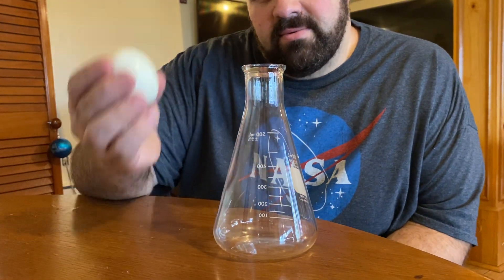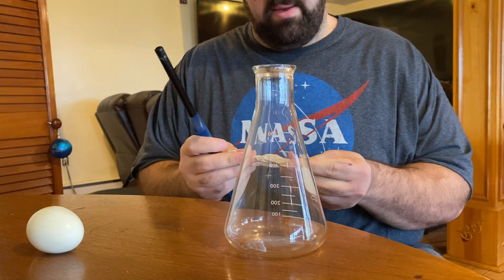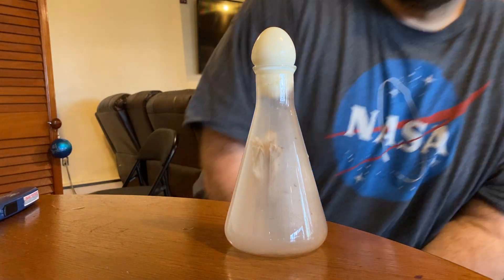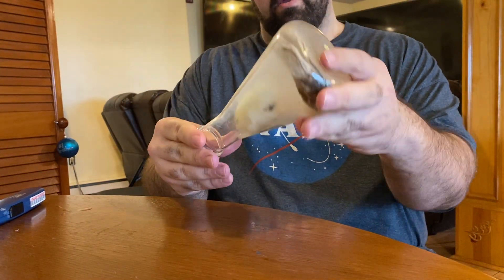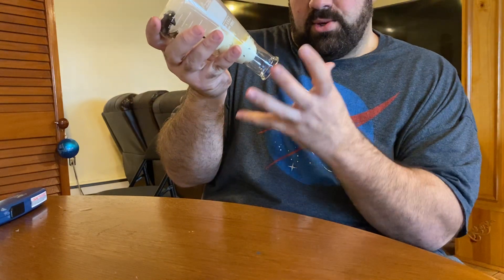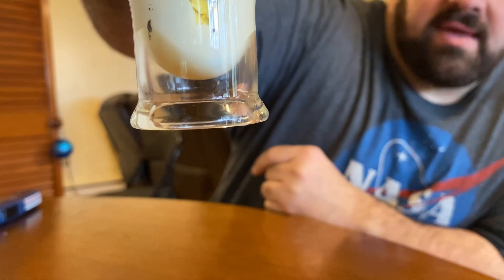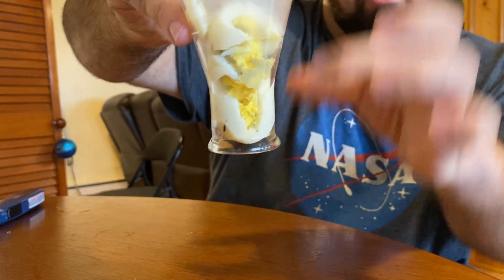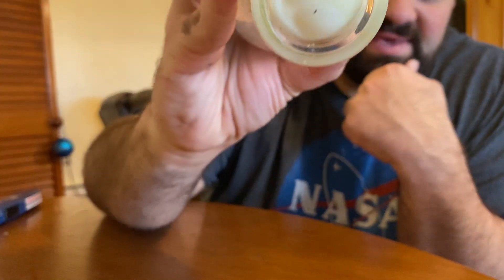How to get an egg in and out of a bottle.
Classic egg in a bottle demonstration but rarely do you see attempts made to get the egg out of the bottle afterwards!